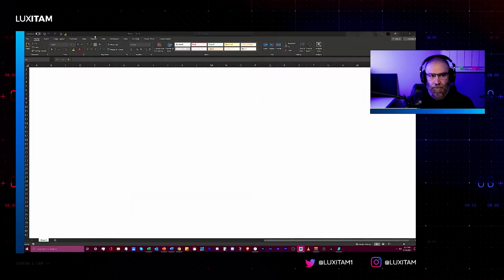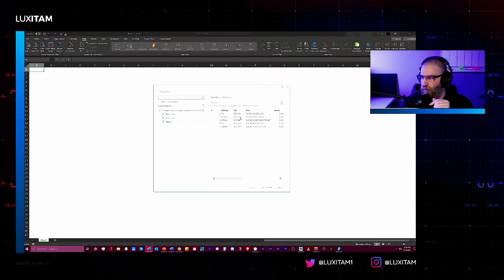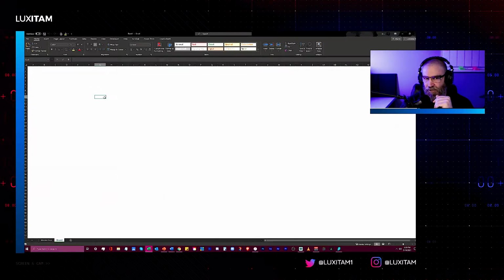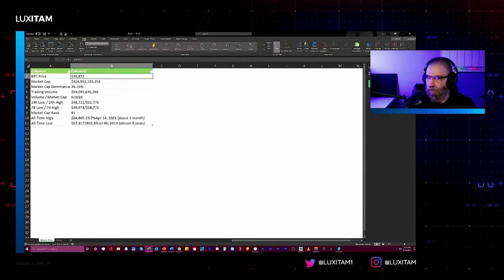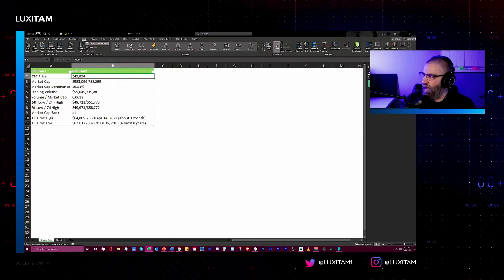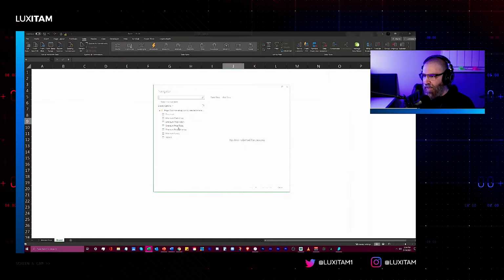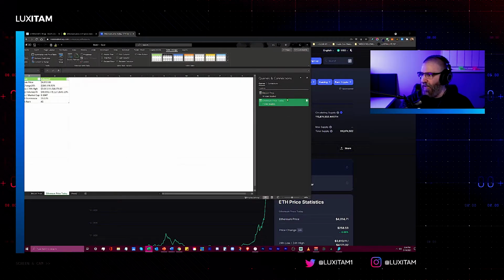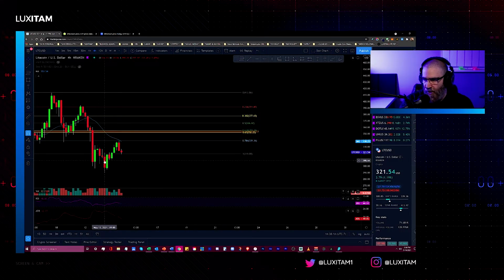Crypto Sheets – How To Add Coins + Next Week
➡️Video Summary

In this episode, Crypto Sheets – How To Add Coins + Next Week, I will show how I Add coins live data feeds into an Excel Sheet.  Plus, a look into content for next week.  Have a great weekend!